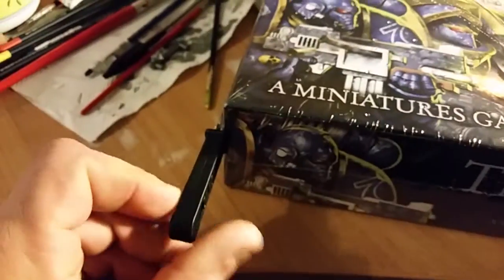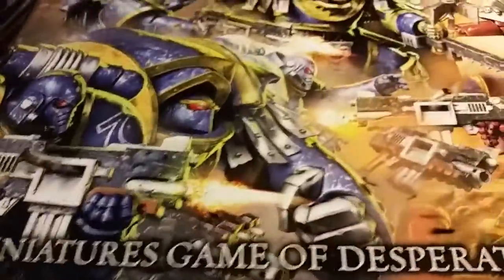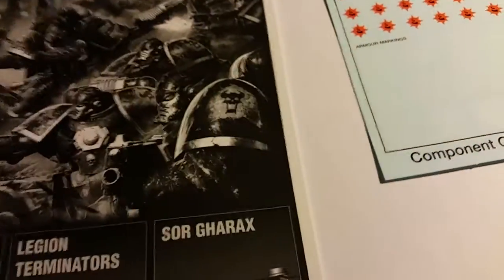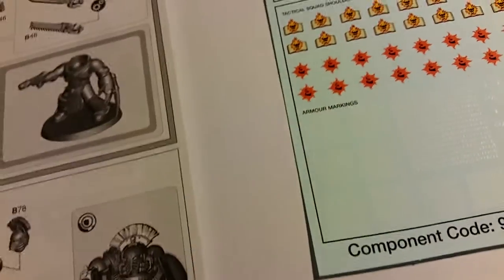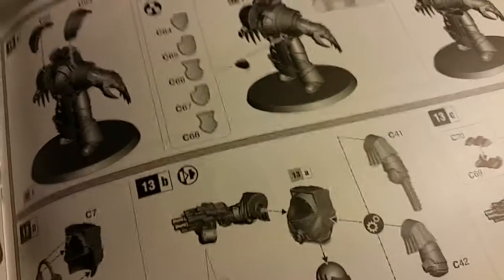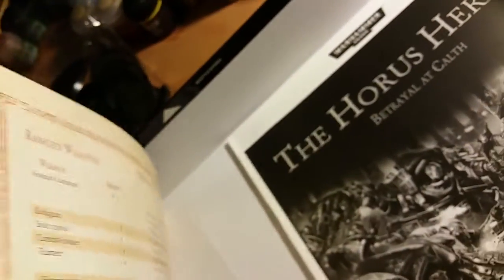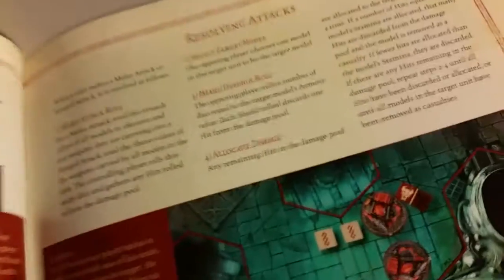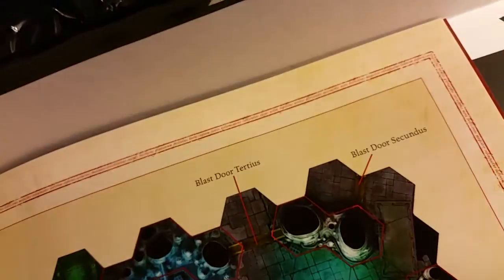THE HORUS HERESY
Betrayal at calth